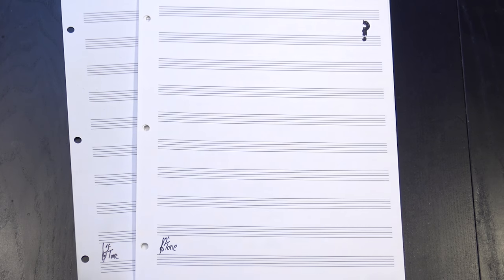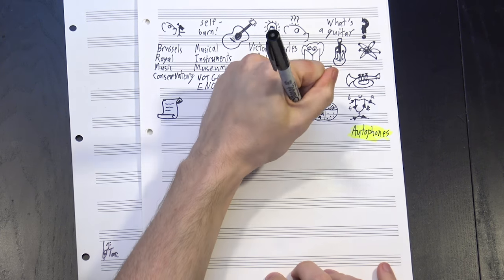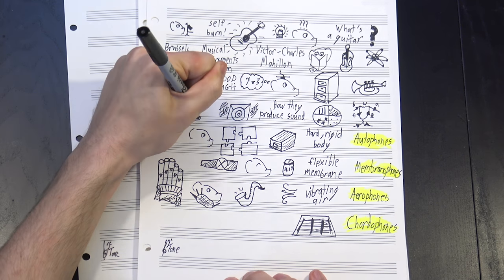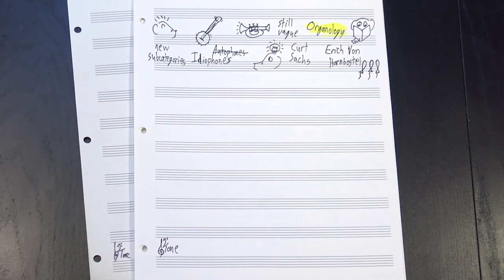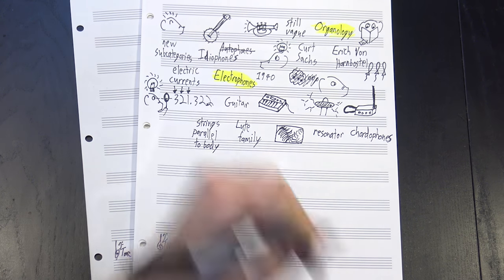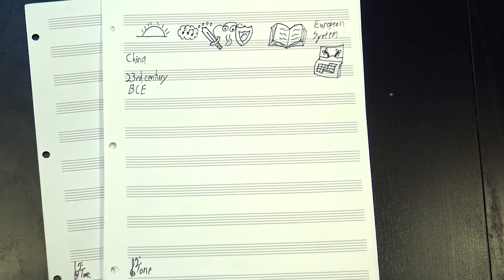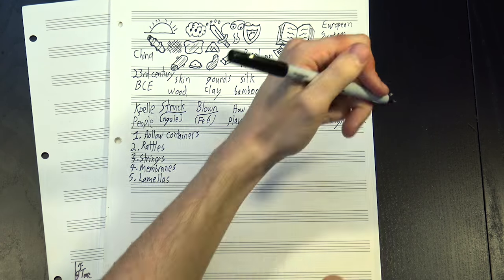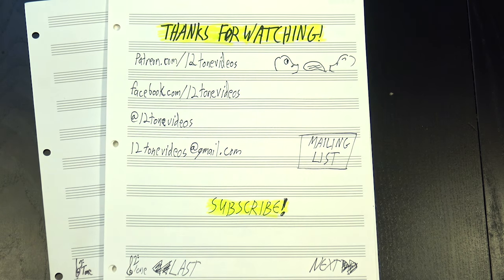How To Tell A Guitar From A Tesla Coil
Instruments come in all shapes and sizes. From guitars to gongs, from violins to theremins and everything in between, there's an almost infinite variety out there. So how would we even begin to organize them? Organology is the rigorous study of instruments, how they make sound, and how they're played, and it gives rise to a fascinating form of taxonomy, where instruments are grouped by both form and function to help us understand how closely related instruments from around the world really are.

Theory For Ethnomusicology, by Ruth M. Stone
On Concepts and Classifications of Musical Instruments, by Margaret J. Kartomi

Sounds:
Kazoo: sgarrison2127
Bagpipes: darkgot
Theremin: realtheremin
Tesla Coils: Rmutt

Ron Jones
Jill Jones
Susan Jones
Howard Levine
Elaine Pratt
Ken Arnold
Michael Deakin

And thanks as well to Henry Reich, José N., Logan Jones, Eugene Bulkin, Yan Han, Jody, Abram Thiessen, Anna Work, Oliver, Sebastian Ertl, Jc Bq, and Adam Neely! Your support helps make 12tone even better!